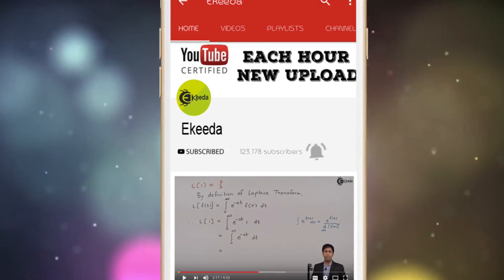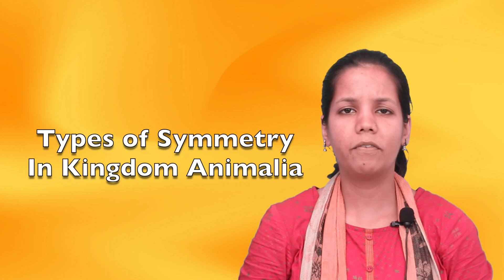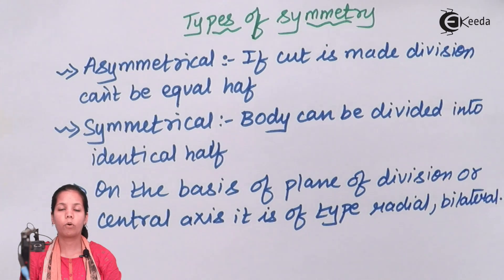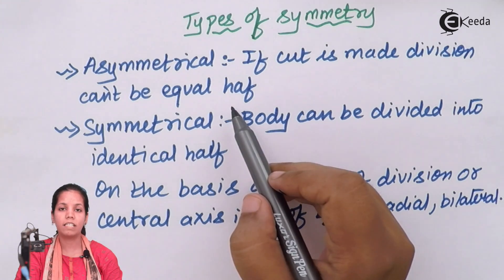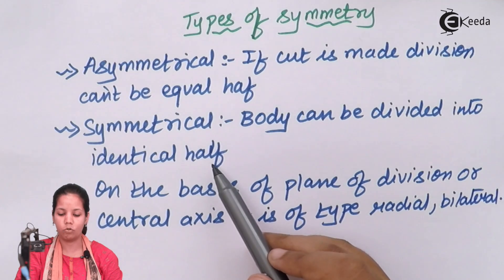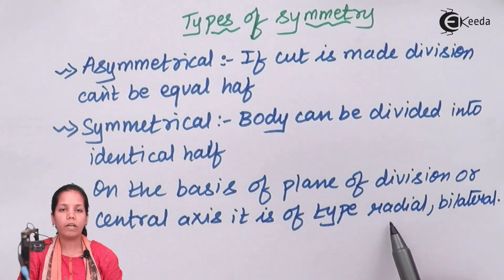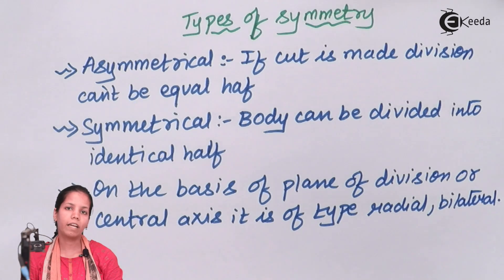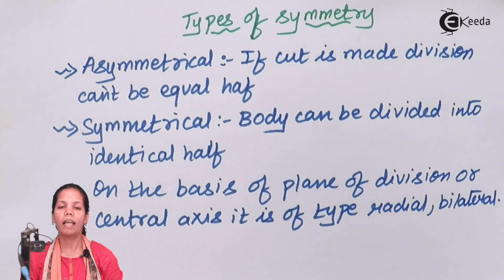Types of Symmetry - Kingdom Animalia - Biology Class 11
Types of Symmetry Video Lecture of Kingdom Animalia Chapter from Biology Subject for HSC, CBSE & NEET.

Watch Previous Videos of Chapter Kingdom Animalia  :-

Happy Learning : )